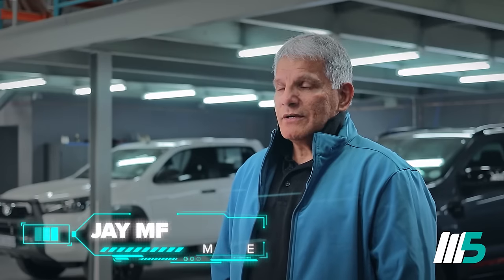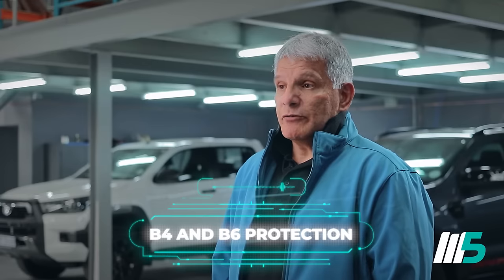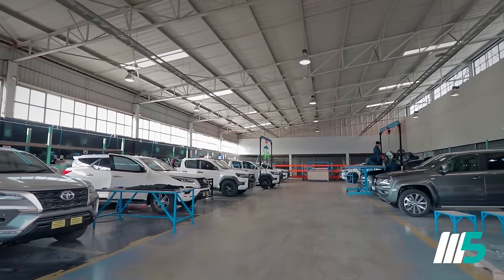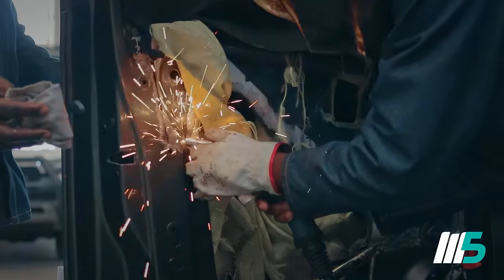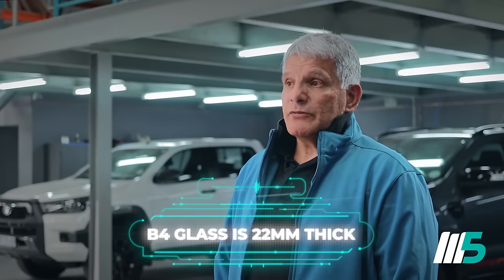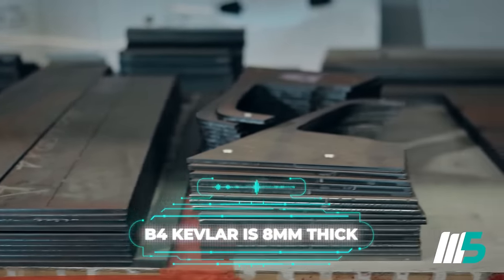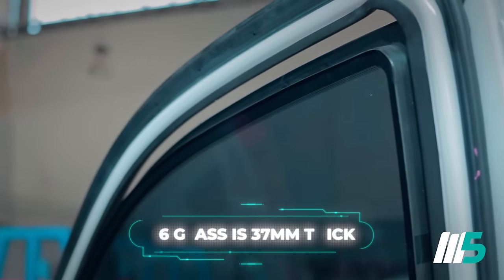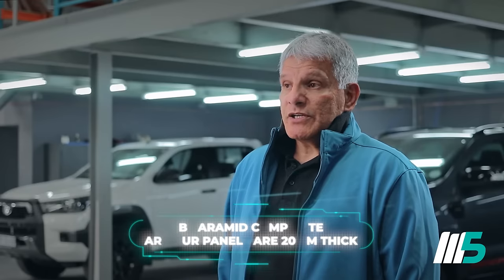M5 Armour - Armoured Vehicles with Protection Level B4 & B6 Made in Boksburg, Johannesburg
M5 Auto Armour offers the highest level of vehicle protection for you and your loved ones.

For over 30 years, we’ve been providing motorists with the highest level of protection available. In 2021, we created M5 Auto Armour to focus exclusively on armoured vehicles. We’re proud to say that our conversions retain the OEM appearance of the vehicle so you can travel in style and safety.

At M5 Auto Armour, we understand that the safety of your family is paramount and as the most trusted armoured vehicle specialist, we pride ourselves on providing our customers with the highest level of safety and security. Our armoured vehicles are fitted with state-of-the-art ballistic armour to protect against hijackings, carjackings, and other forms of violent crime. We offer a range of armoured vehicles that are suitable for a variety of applications, including corporate transportation and VIP protection.

All our vehicles are also fitted with a number of other safety features such as run-flat tyres and all include a standard 2-year manufacturing warranty. Our team of skilled professionals use only the highest quality materials and modern technology to keep the vehicles as light and secure as possible, with the lowest impact on the driving experience.

Our conversions are carried out by highly skilled professionals who take pride in their workmanship. We use only the latest technology and equipment to ensure that our products are up to date and compliant with all safety standards.

M5 Auto Armour is committed to providing the highest levels of customer service and satisfaction. We understand that every client has different needs and requirements, and we strive to tailor our services to meet your specific needs. We offer a free consultation service so that we can assess your individual requirements and provide you with a quotation for the work that needs to be carried out.

If you are looking for a reliable and reputable company for an armoured protected vehicle, then look no further than M5 Auto Armour.